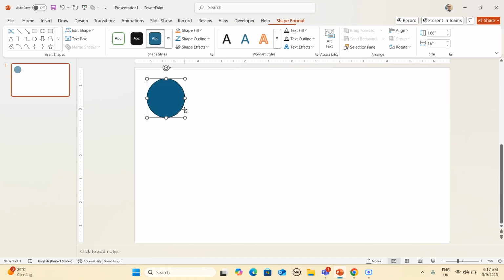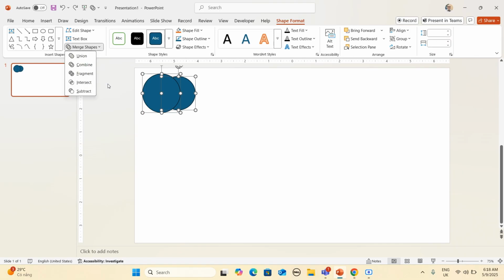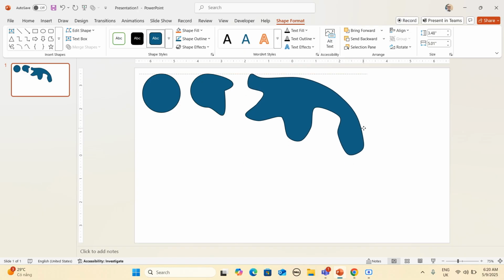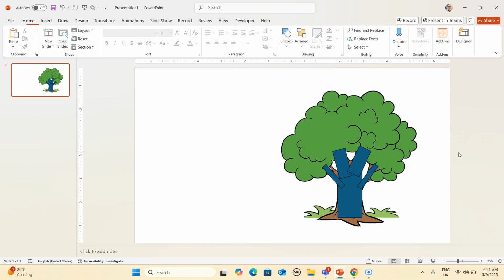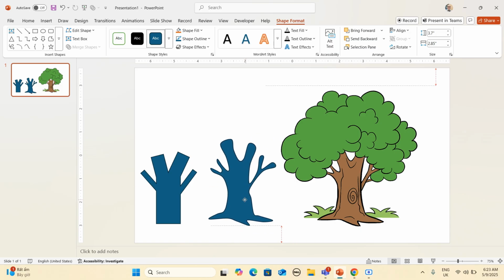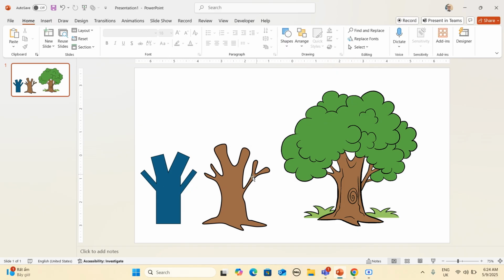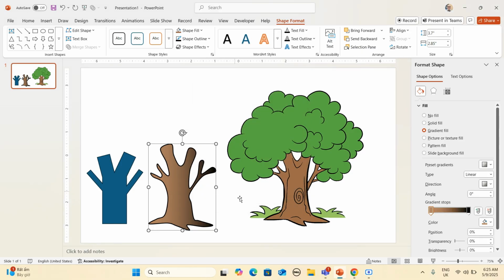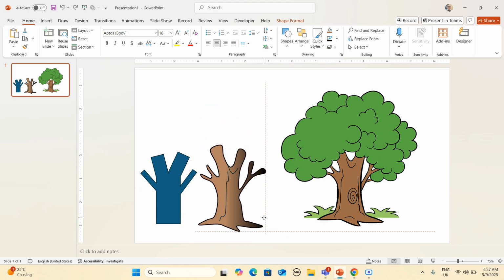PowerPoint - Shapes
🎨 Learn How to Use Shapes! | Fun & Easy Guide for All Ages 🟡🔺🔷

Welcome to our fun and educational video all about shapes! Whether you're just starting out or need a quick refresher, this video will teach you how to recognize, use, and create with basic shapes like circles, squares, triangles, and more!

✨ In this video, you'll learn:

What shapes are

How to identify different shapes

Fun and simple ways to use shapes in drawings and crafts

Perfect for kids, parents, teachers, and lifelong learners! This video is easy to follow and packed with colorful visuals to make learning shapes exciting and engaging.

Homeschooling lessons

Classroom activities

Creative projects